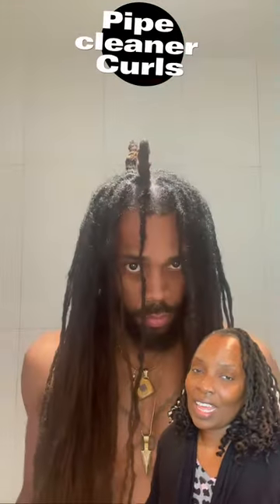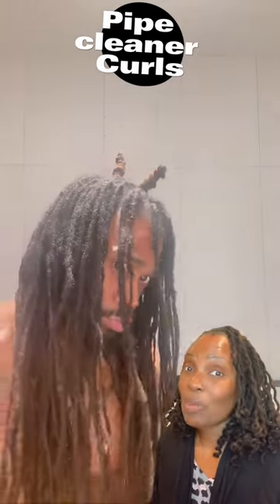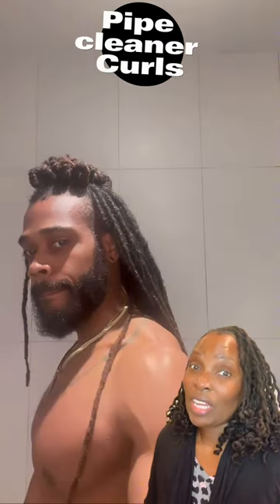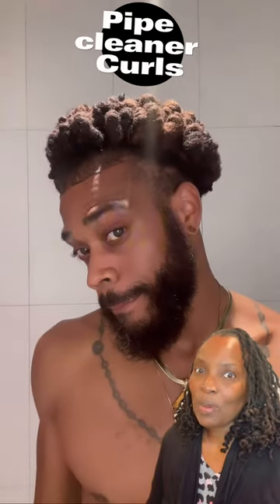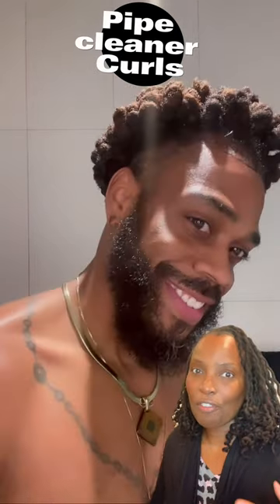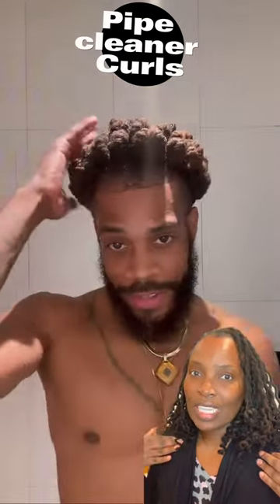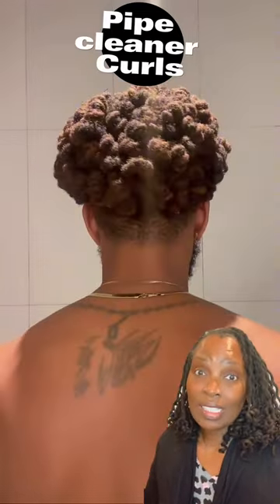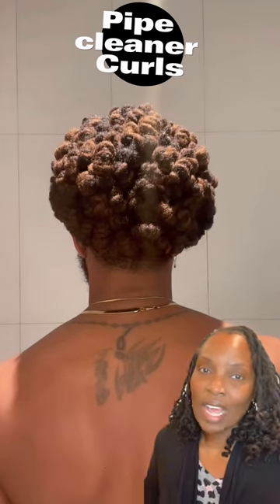Pipe Cleaner Curl Style Yes or No?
Follow us for more loc products and maintenance tips!

If you're interested in any of the following, you'll love it!  I discuss the following topics:

Loclicious, a woman black owned (and loc’d) company, so we know how to treat your crown.
We’ve used only the Best, All-Natural ingredients for the health of your scalp and hair.
🌿Our products are vegan and free of all harmful chemicals that are in many popular brands today!
🚫 No Sulfates 🚫 No Parabens 🚫 No Phthalates 🚫 No Petrolatum 🚫 No Mineral Oil